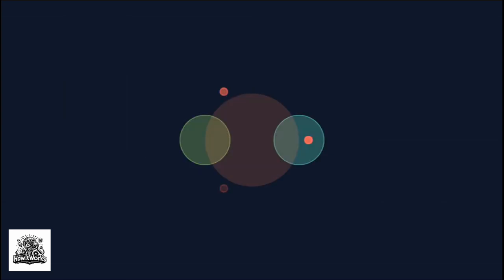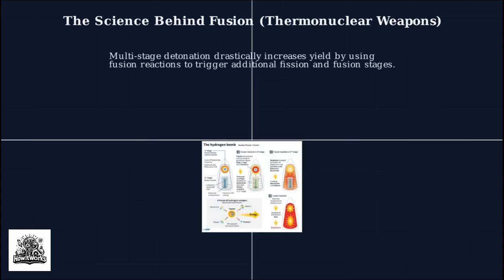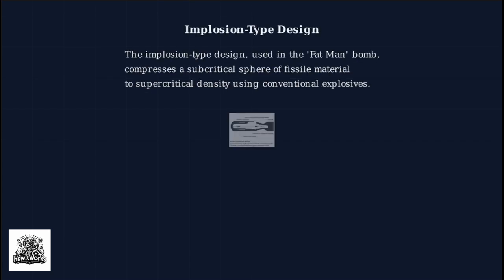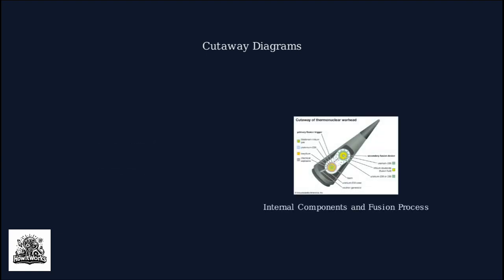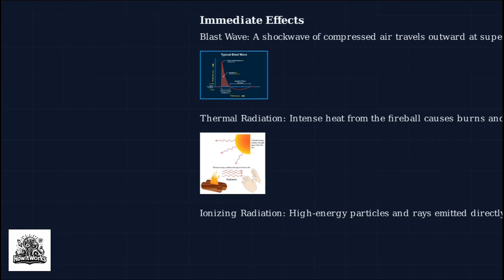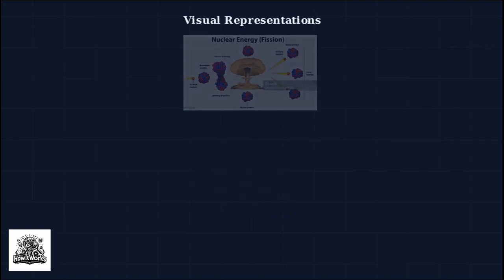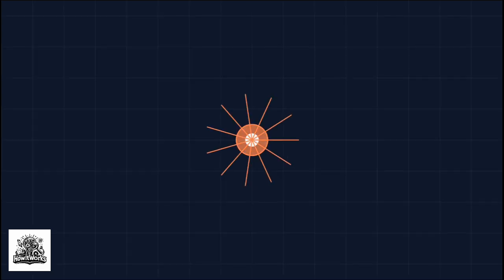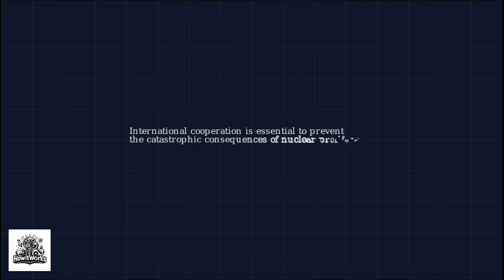Nuclear Bombs Explained: Science Behind the Explosion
Ever wondered what REALLY happens in a nuclear explosion?

From the split-second chain reaction to the blinding fireball, shockwave, and mushroom cloud – we break down the terrifying science behind atomic and hydrogen bombs step by step.
In this video:
How nuclear fission (and fusion) unleashes insane energy
The physics of critical mass and implosion/gun-type designs
Stages of the blast: fireball, thermal radiation, shockwave, EMP, fallout
Real historical tests (Trinity, Hiroshima) explained with animations
No hype – just pure science. Mind-blowing facts about the most powerful weapons ever built.